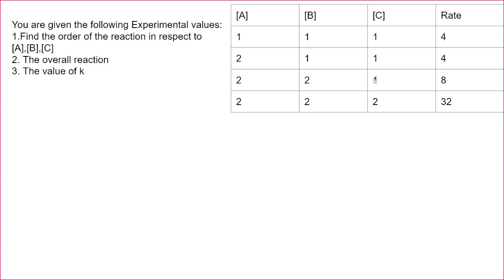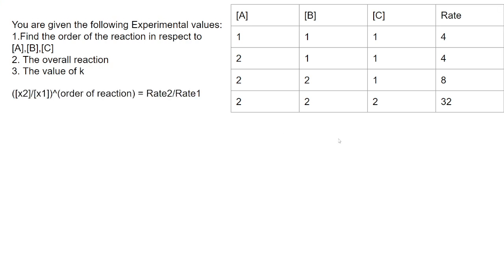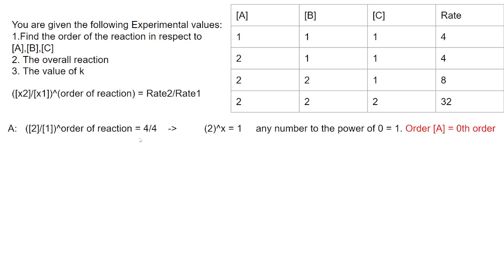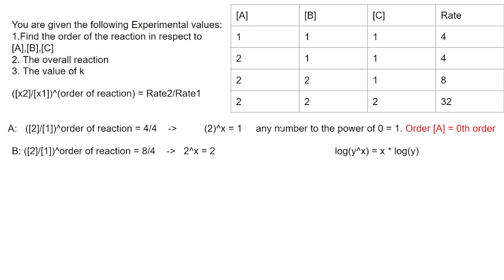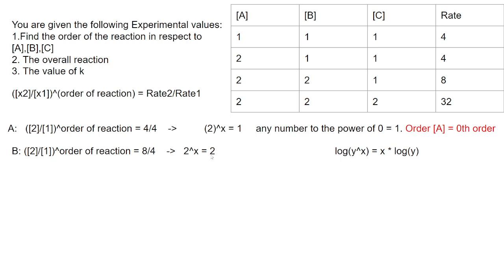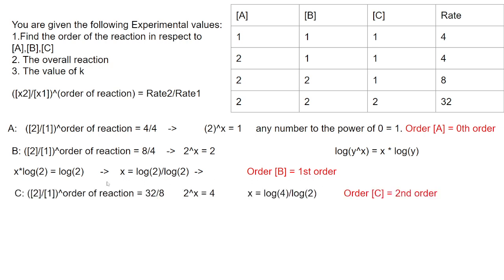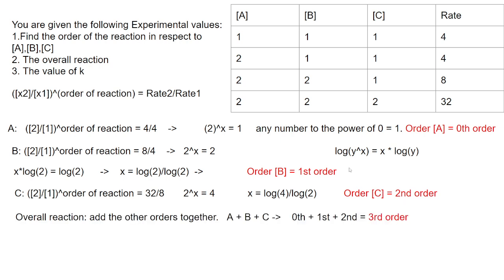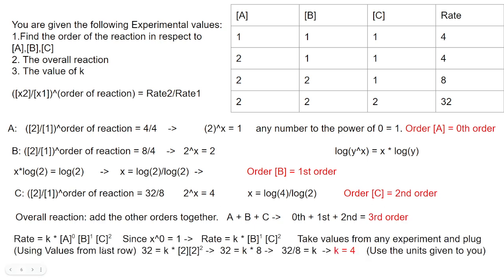Using Experimental Values to find reaction orders and constants